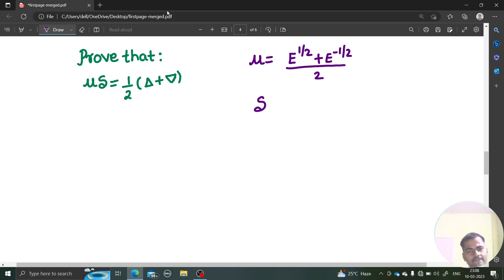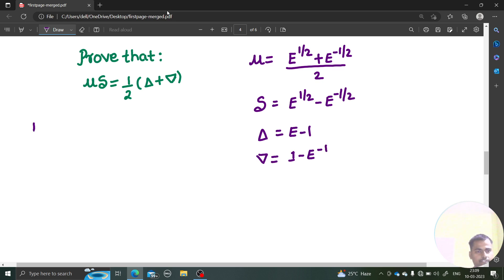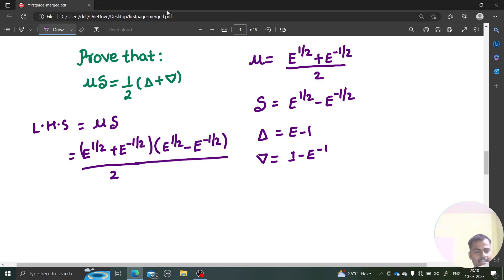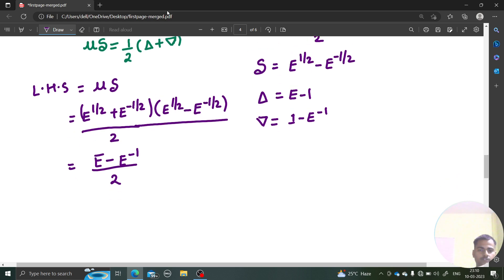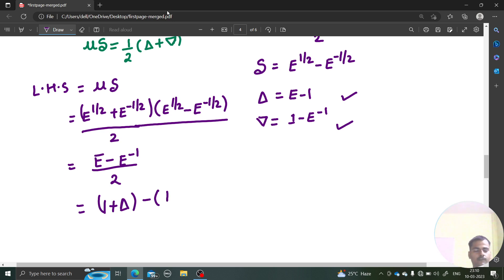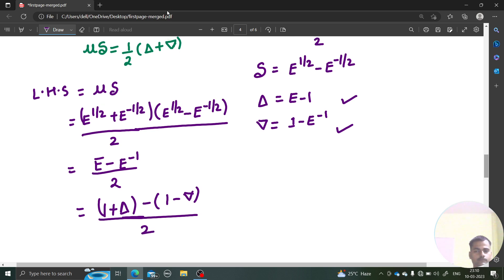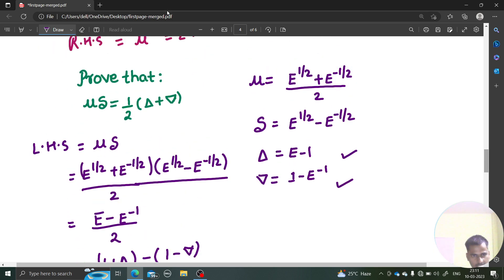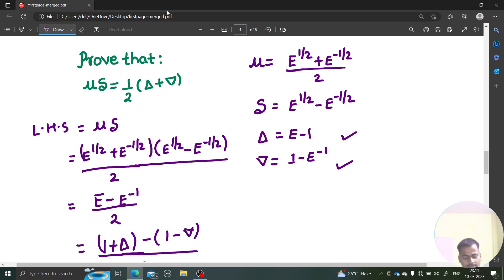Prove that µ δ= 1/2(Δ+∇) | Relationship between Operators